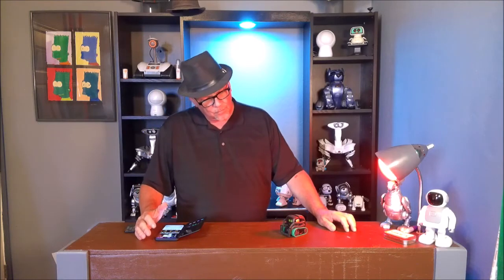Vector CTRL 8 1 Vector Can Read printed and written text.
Vector CTRL 8.1 APP has had a new update in this update Vector can read.  The App created by Ilker Aktune has already cool features but this new feature is another step in showing what can be done with our favorite home robot.  A lot has happened since the release of Anki Vector company closing down and Digital Dream Labs taking over the intellectual property.  But through it, all Vector CTRL has been a little gem in the ruff!  Vector can read is a  super fun addition to the Control APP and if you have not checked it out yet I would sure suggest you try it!    While at it give Ilker Aktuna a big high five, Thumbs Up or a big like!

This is a control app for Anki Vector which also lets you use it as a moving security camera.

It currently lets you control Vector;
- live Camera feed display from Vector
- say whatever you write on the text field
(in 2 different voice)
- move forward, backward
- turn left, turn right
- set speed for move
- move head up/down
- move lift up/down
- adjust move speed
- set Vector’s eye color, picking from a nice color picker
- see the battery level and voltage of Vector

More functions will be added later:
- audio feed (voice from Vector’s environment) will be added, if possible
- take a photo and save to phone memory
- save the video file to phone memory
- patrol mode

*** IMPORTANT NOTICE ***

To get the IP address, vector serial number,

1. Put the Vector on its dock (turned on and powered via USB)
2. Press Vector’s button 2 times. (you will see the Vector name)
3. Lift up Vector’s lift and put it down
4. You will see ;
a. Vector serial on 1st line
b. IP address on 4th line

You have to enter your username (email) and password for the Anki account and then enter the local IP address of Vector.
These 3 settings let you make Vector say whatever you like.
When you set these 3 fields correctly, first hit "Set" button to get the GUID for access. Then fill in the "Say" text field and hit "Say".

To make it move, you need additional settings:
- Vector's name
- Vector's serial

When you fill in all 5 of the settings, please hit "set"

Then, to begin moving Vector, please press "connect for move"

If your Vector is powered on and connected network,
if your phone is able to reach Vector with the set IP address (and port),
if you have entered all 5 settings correctly,
You should see direction arrows to control Vector.

After you finish moving Vector, you have to release control to him.
For this purpose, please press the "disconnect" button.

*** IMPORTANT - USE CASE ***
You can also use it when you are away from home. You just have to;

1. map Vector’s TCP 443 port to an available port on your router
2. make this port accessible from the external network
3. get a static IP or dynamic DNS service so that you can access your router from anywhere
(for example, if your Vector has IP address 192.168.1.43 , map 444 port of your router to 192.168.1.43 port 443. then access your router’s external IP or DNS name and change the port on the app to 444)